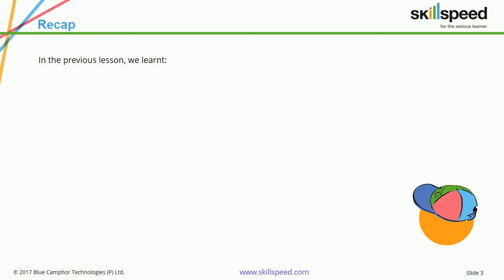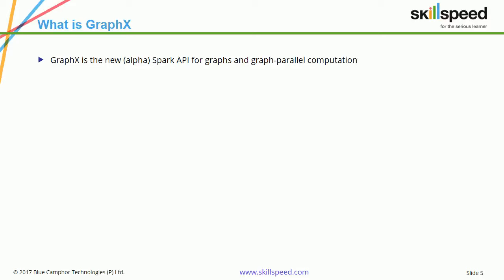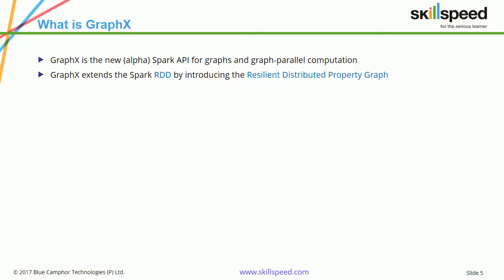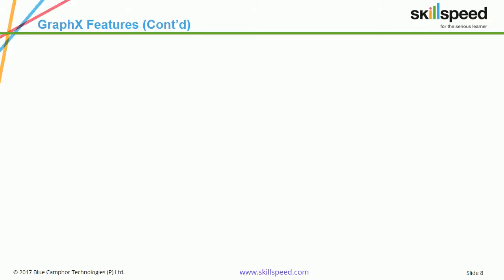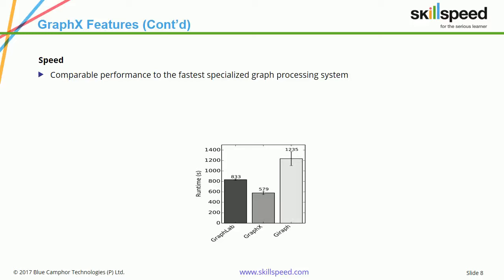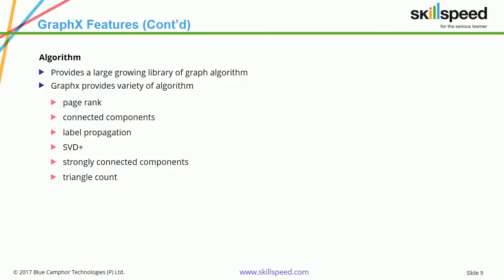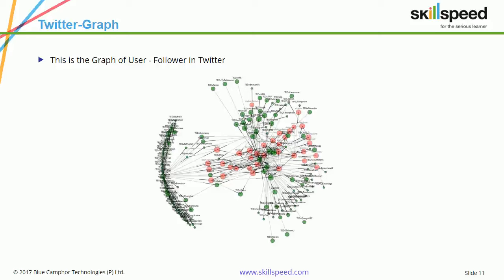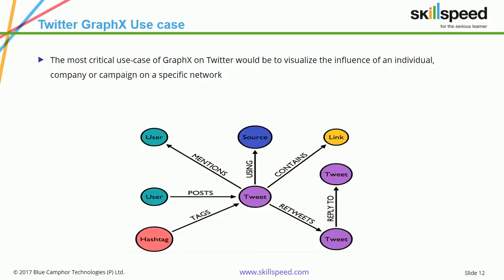Lesson_2_-_Introduction_to_Graphx